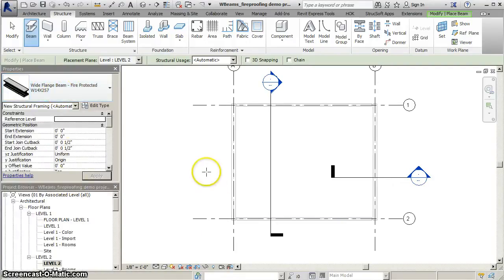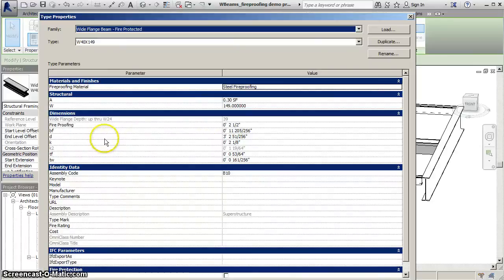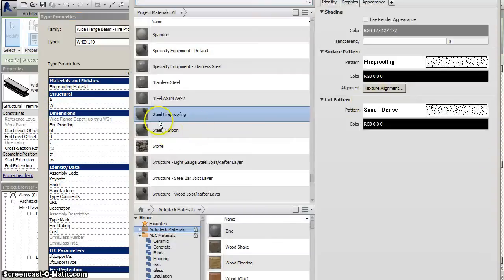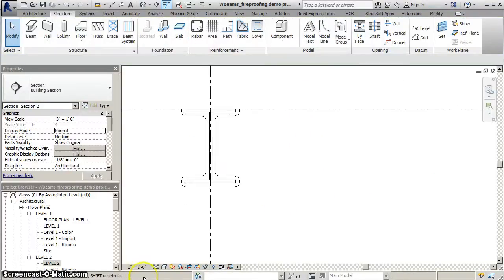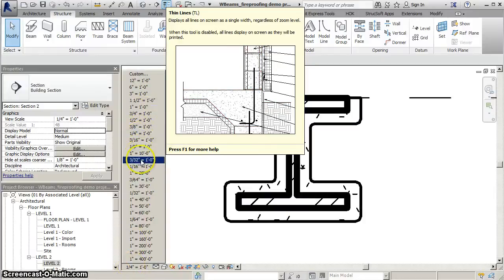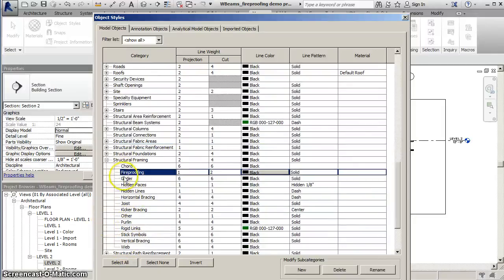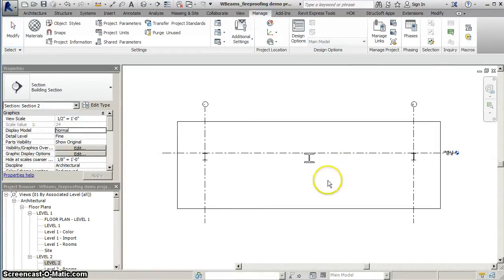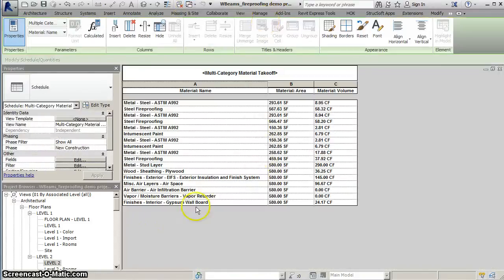Fireproofing in Revit W flange beam family